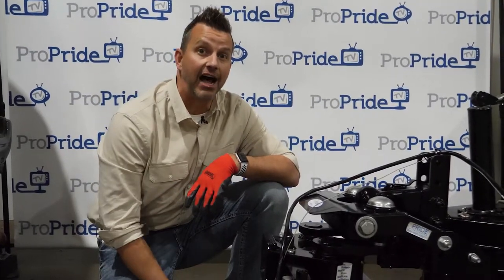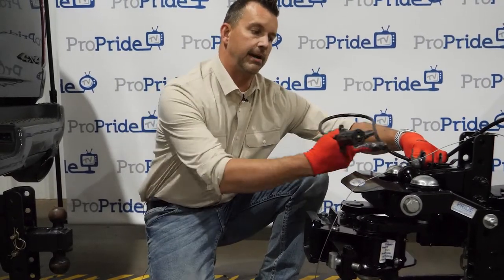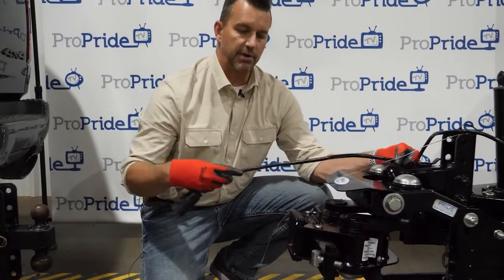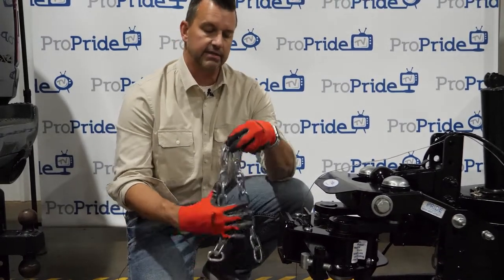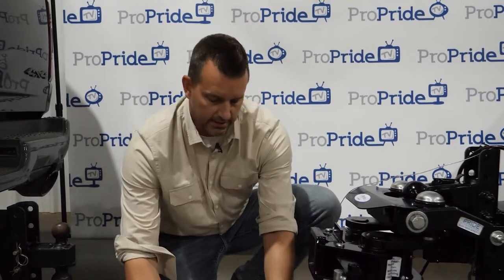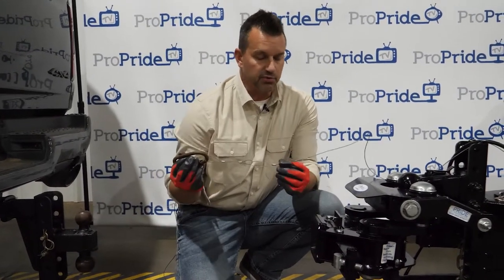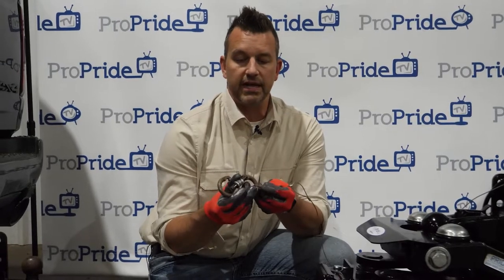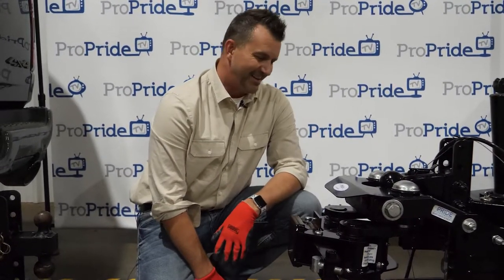The ProPride 3P Extension Kit overview and function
Short video explaining the 3P Complete Extension Kit and its components.